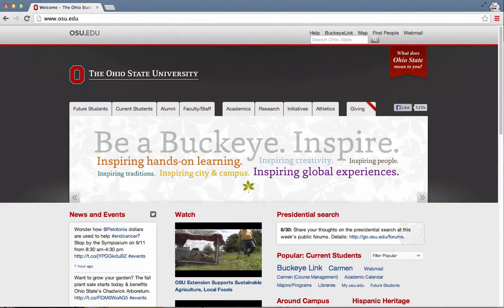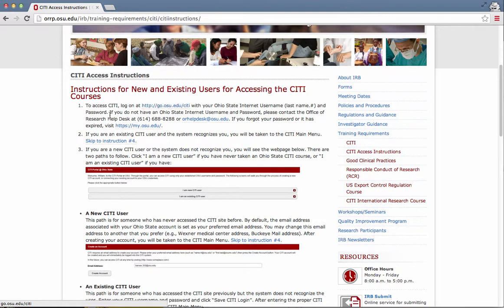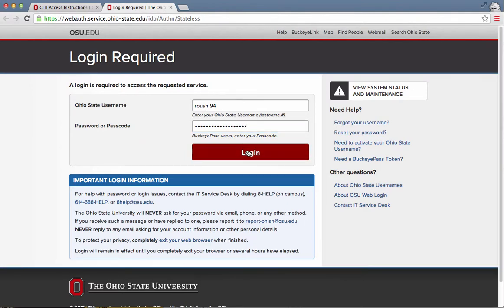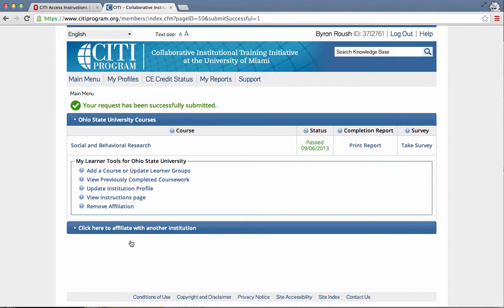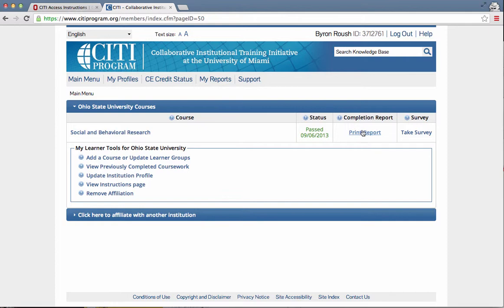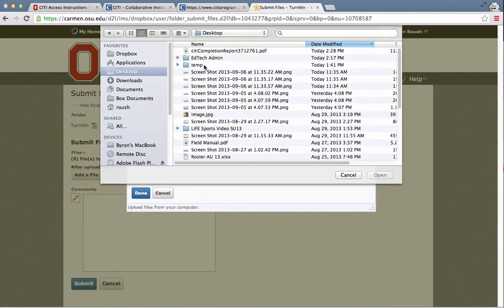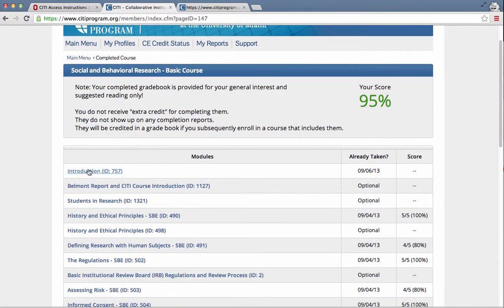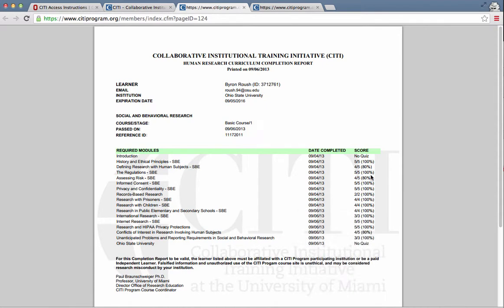CITI: Register, Compelte and Submit Results Instructions